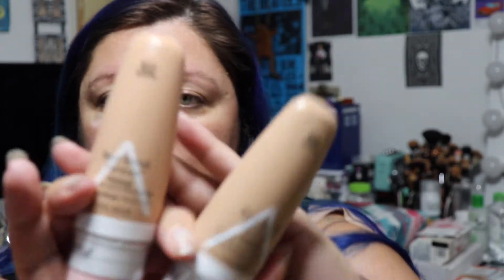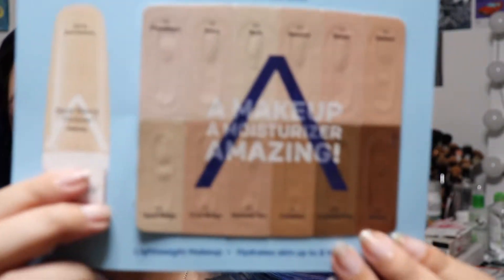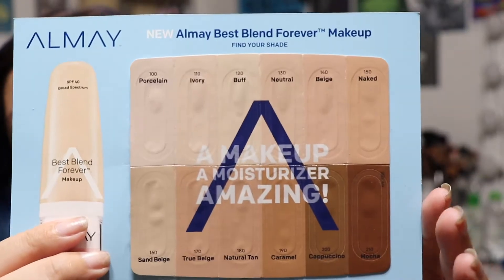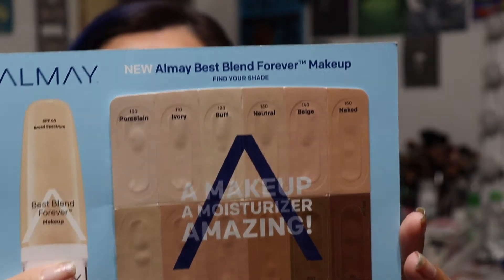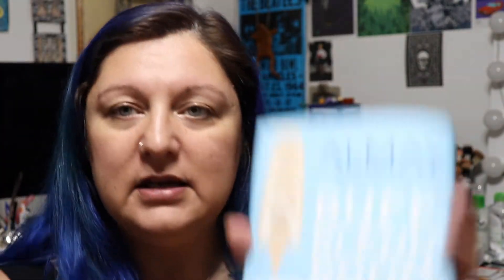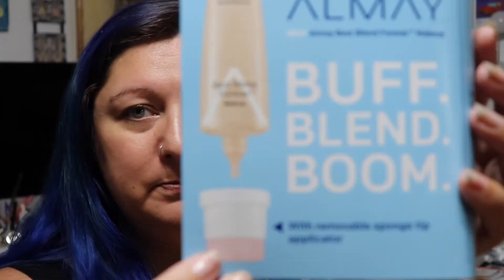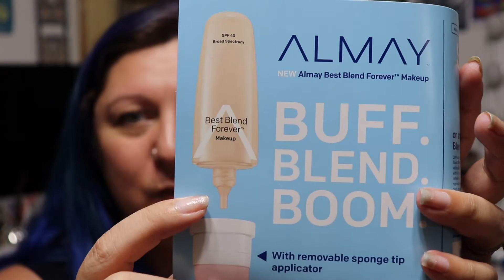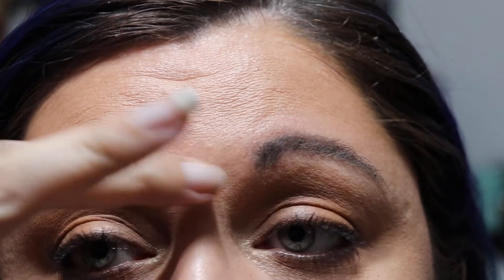Crowdtap Almay Foundation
Hi peeps thanks for coming to my channel. Today I will be doing a video on my Crowdtap box that has the Almay Best Blend Forever Makeup Foundation.

Crowdtap Info Complete Missions and receive gift cards and product samples that you do reviews on. Free to sign up no cost for samples!

Video Upload Schedule: Monday, Wednesday, & Friday

Products Mentioned:
Almay Best Blend Forever Makeup 170 True Beige
Almay Best Blend Forever Makeup 160 Sand Beige

Products used:
Urban Decay Optical Illusion Complexion Primer
Jordan Quick Brow Micro Pencil 03 Dark Brunette
Maybelline Brow Precise Fiber Volumizer Medium Brown
Maybelline Instant Age Rewind Eraser Light Pale
OFRA Highlighter Rodeo Drive
Pretty Vulgar Make Them Blush Hush Blush
Wet n’ Wild Megaglo Contour Makeup Stick 805 Call Me Maple
Cody AirSpun Loose Powder Translucent
Anastasia Beverly Hills Eye Shadow Fawn
NYX Slide On, Glide On , Stay On & Definitely a Turn on Waterproof, Extreme Shine Eyeliner Brown Perfection
Lord & Berry Nude Lipliner
Colourpop Ultra Satin Lip Mess Around
Mario Badescu Skin Care Facial Spray with Aloe, Cucumber & Green Tea

You can follow me on:
Holonis: @reagan-steele-van